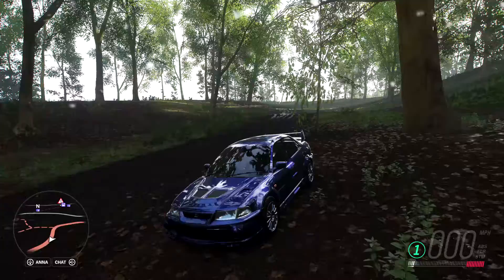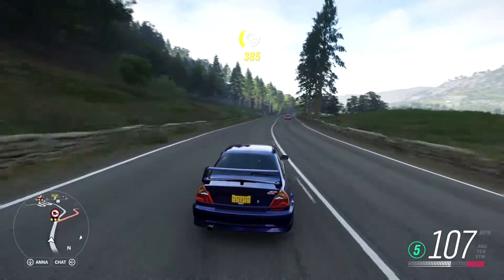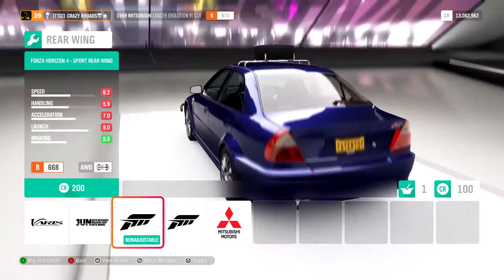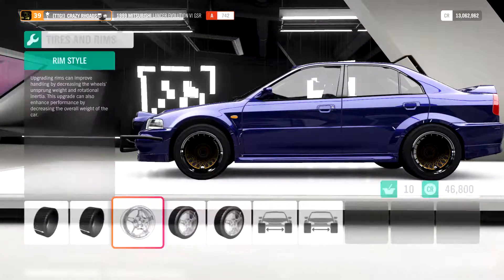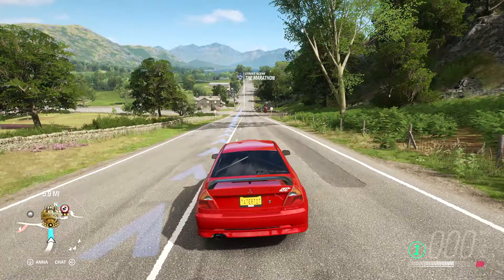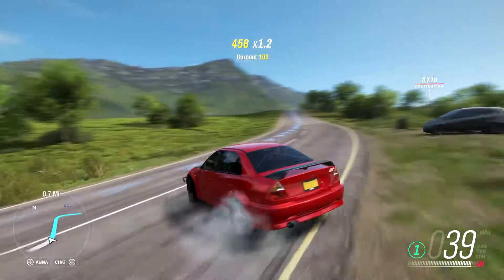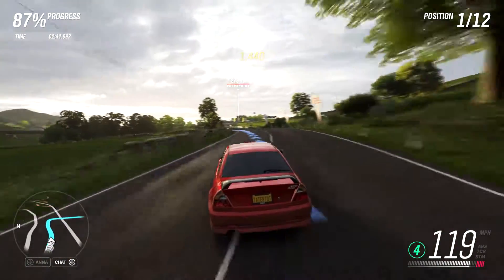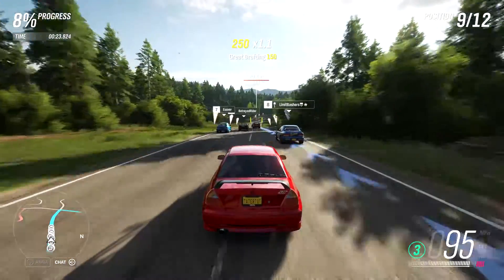Forza Horizon 4 - Mitsubishi Evo 6 Showcase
Is the Mitsubishi Evo 6 good or bad? We find out in this episode.